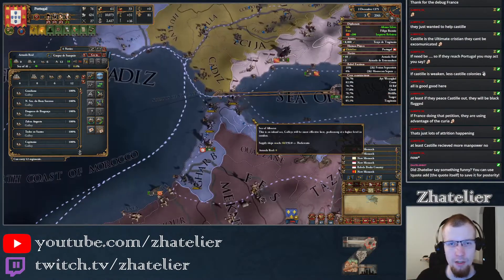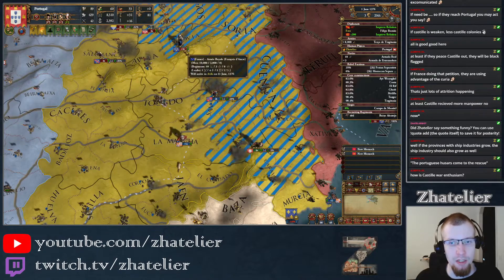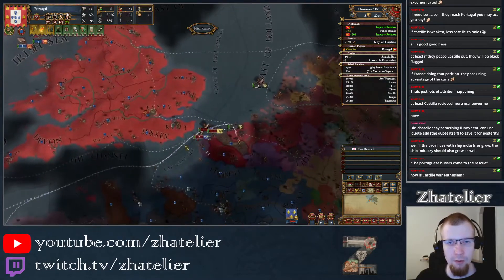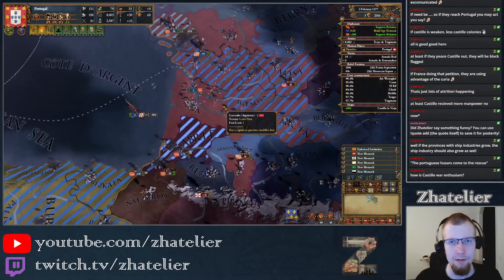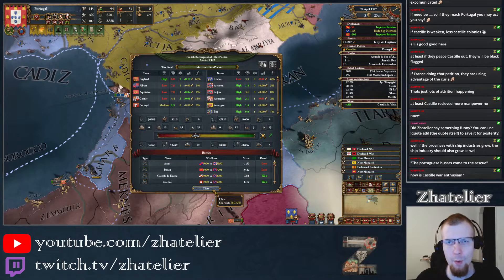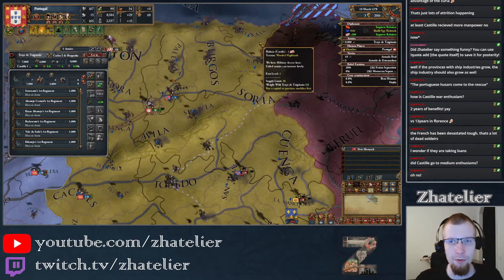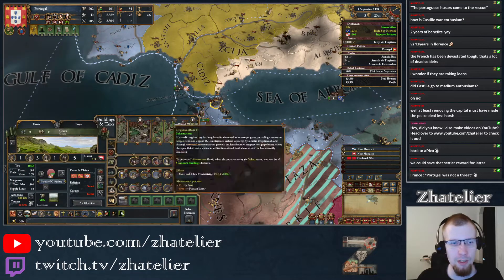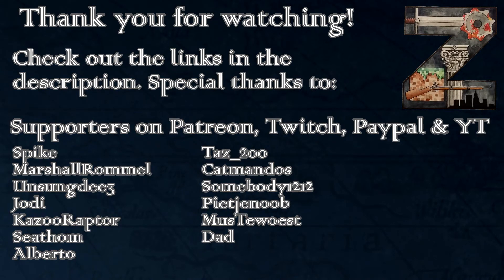EU4 - M&T 3.0 | Portugal | Set Sail! | Ep6: Portuguese Hussars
This was streamed live on Twitch. The plan is to create a colonial empire and see what colonialism has to offer in MEIOU & Taxes.